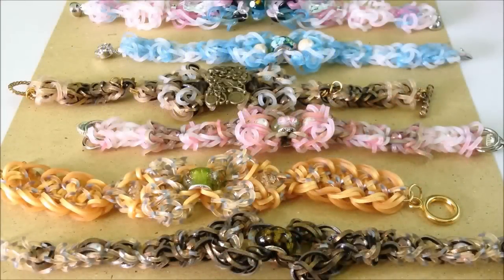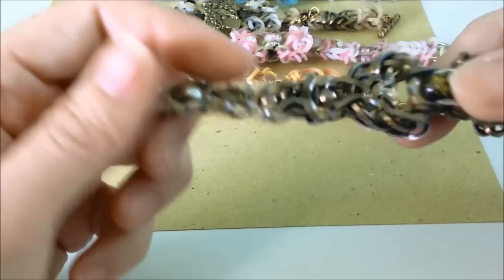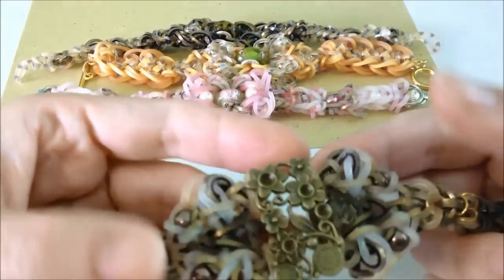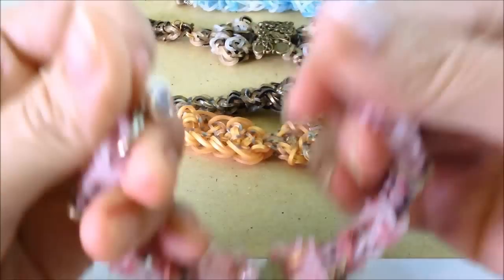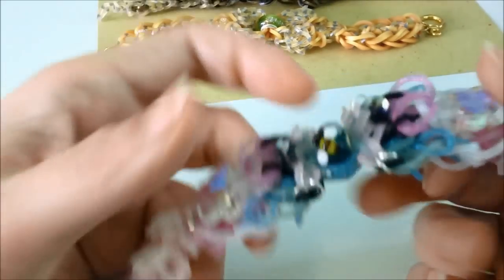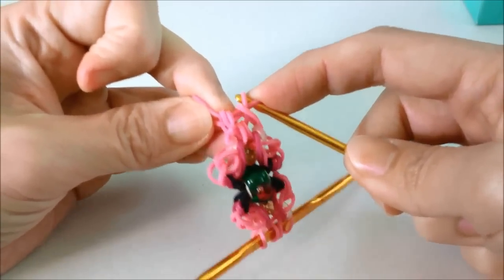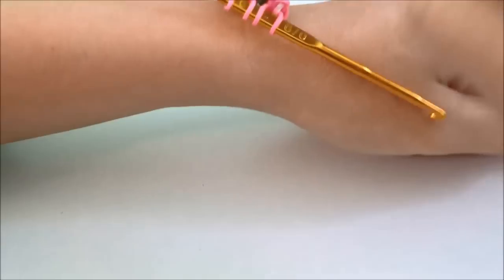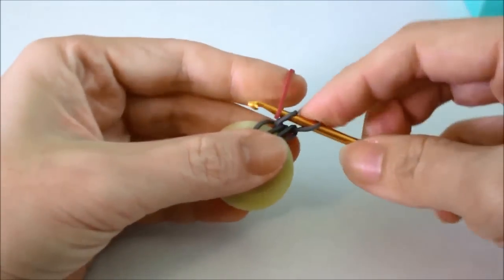Scrolling Technique Bracelets - Where and how to start your journey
In this tutorial I will explain how I make what I called Scrolling Technique bracelets. I will also demonstrate a couple of ways to start a bracelet. Please leave a feedback and let me know what you would like to see in the next video on Scrolling Technique Bracelets. Thank you for your support and I really do appreciate your comments and feedbacks! Have fun with your bands!